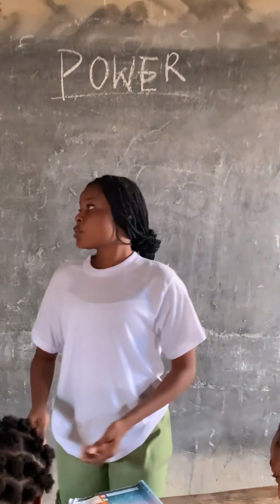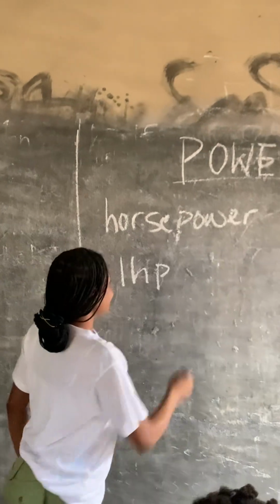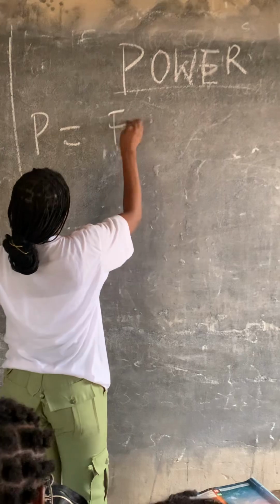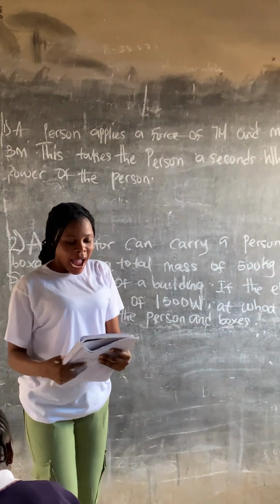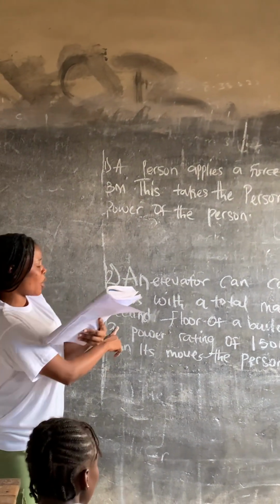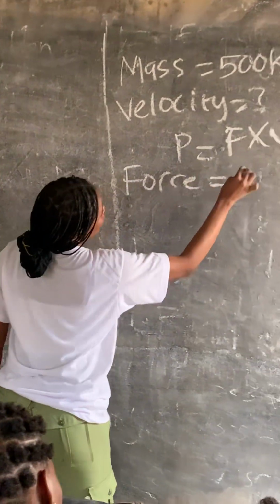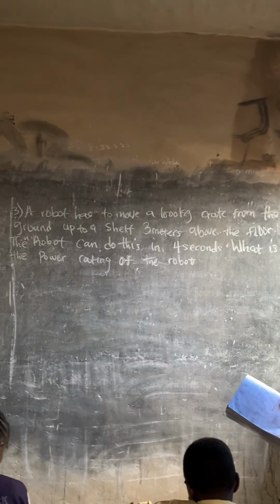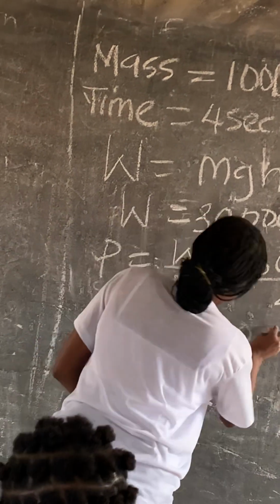POWER IN PHYSICS